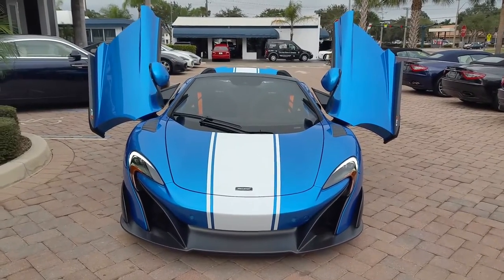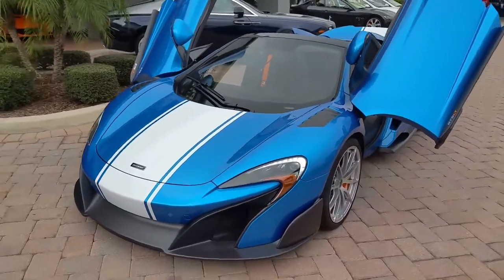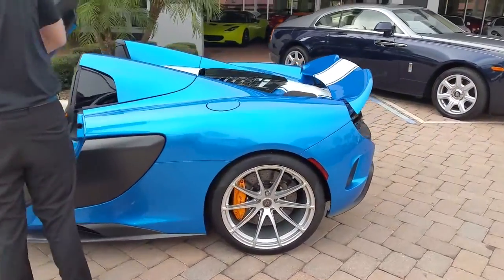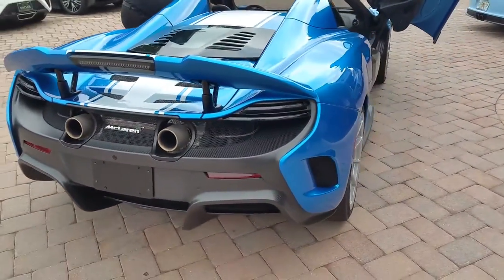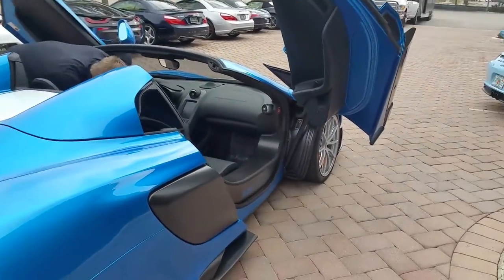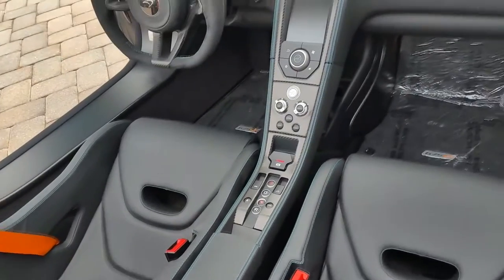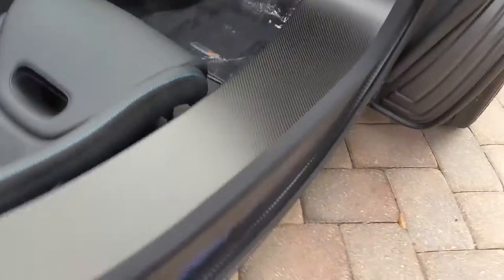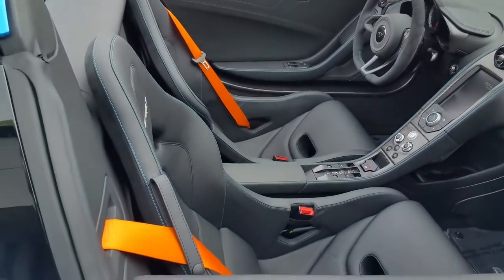2016 McLaren 675LT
One of the best optioned 675LT I have ever seen!